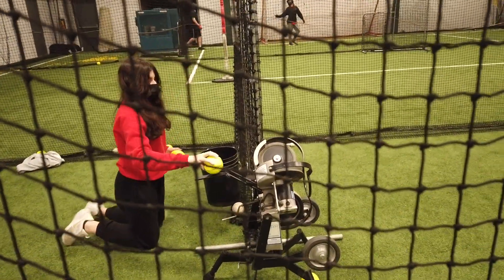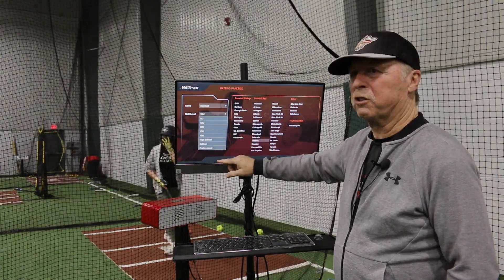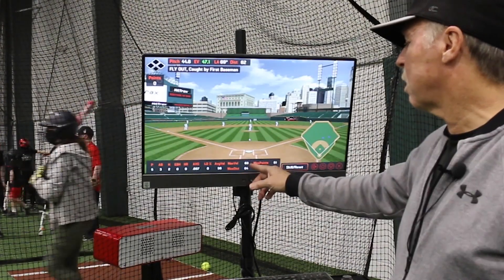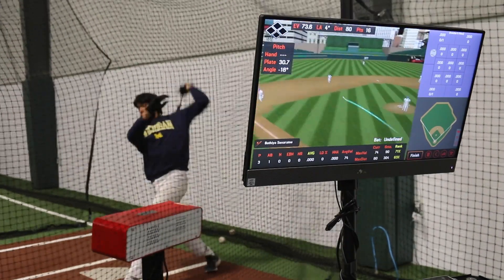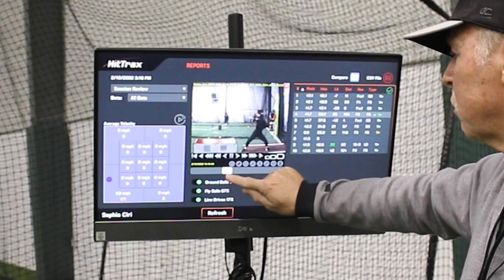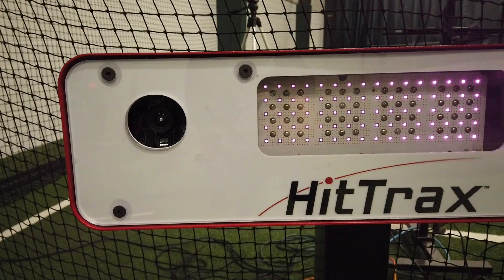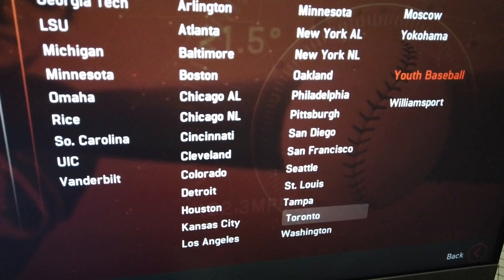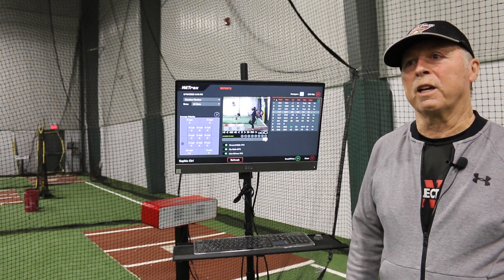HitTrax System at the Baseball Academy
Our Baseball Academy students are now using HitTrax, a high-tech simulation system which provides them with powerful tools to improve their skills. HitTrax measures and displays real-time data in a manner that brings students' performance to the next level. Hear what our students and our skills experts have to say about this game-changing new technology.